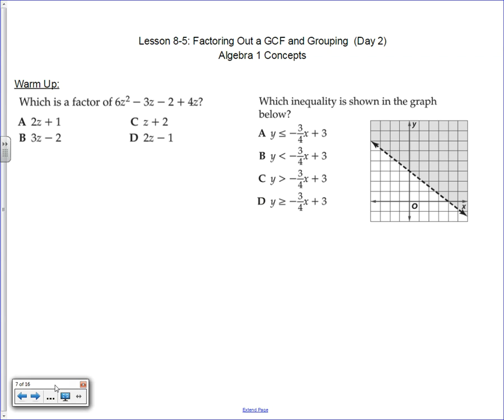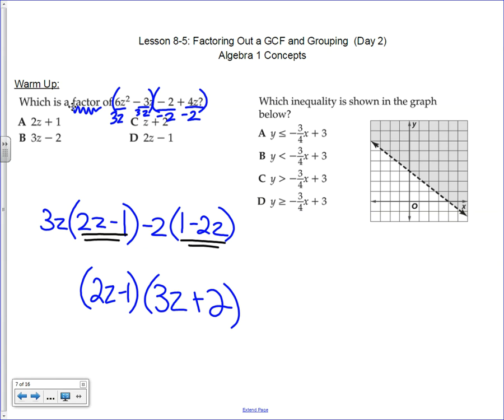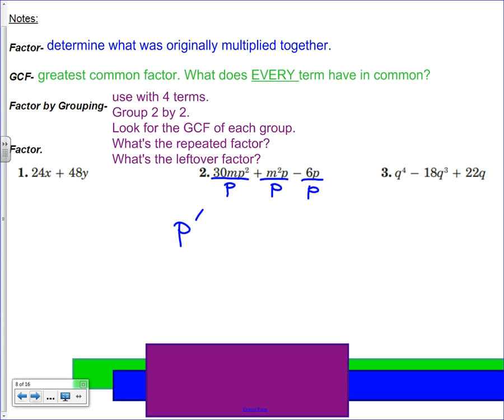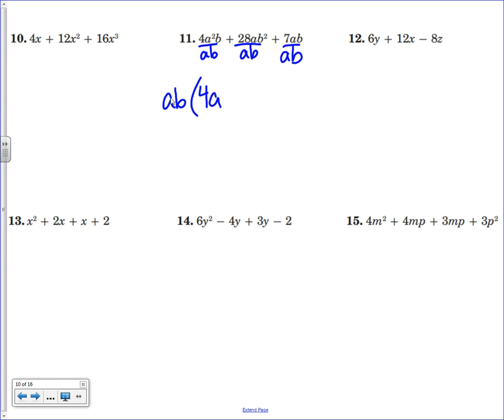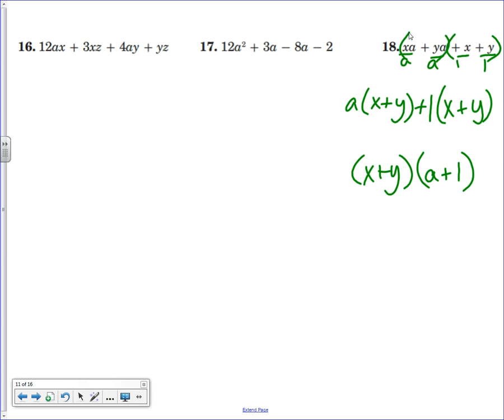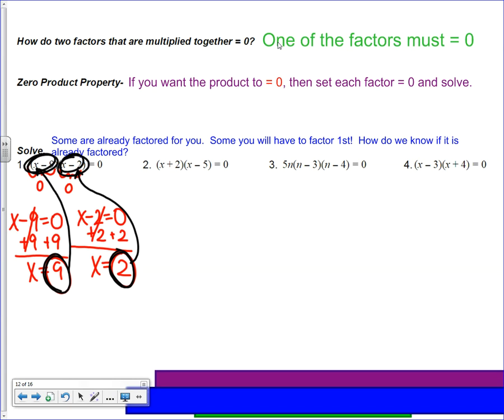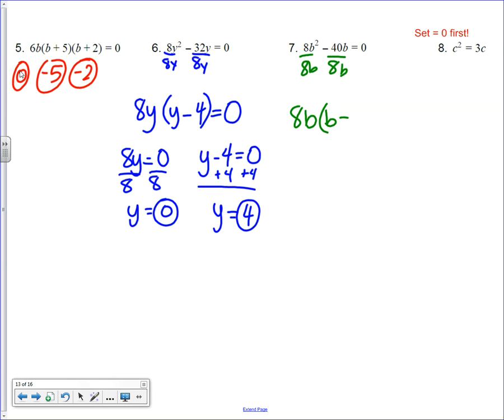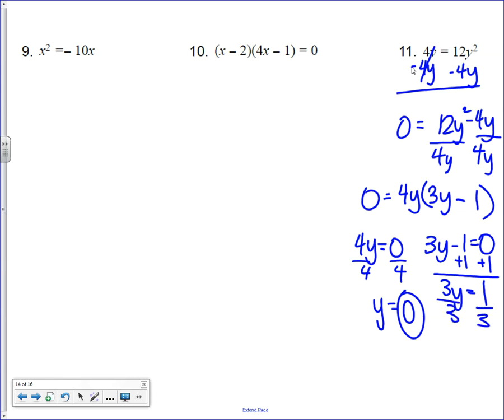Algebra 1 Concept Thurs March 7 (Lesson 8-5 Day 2)